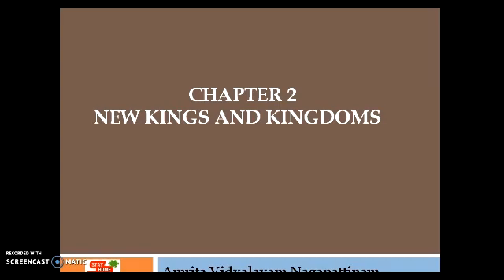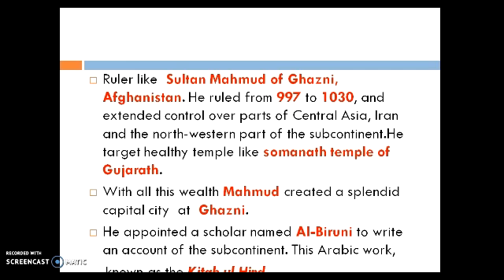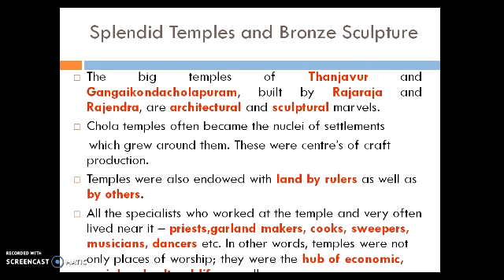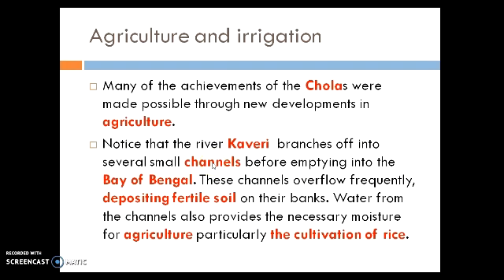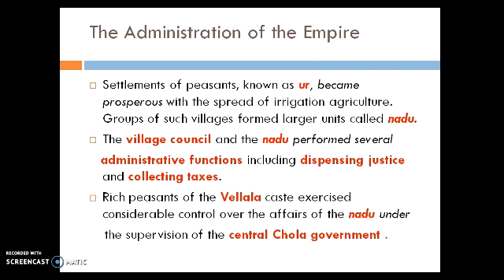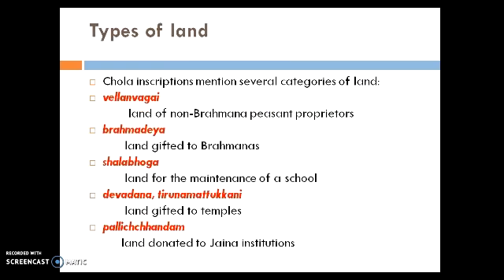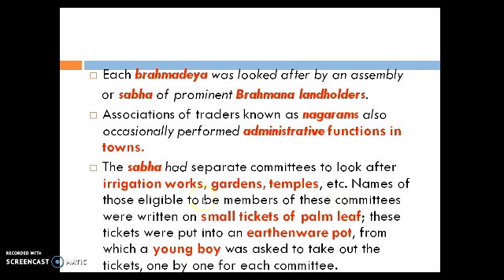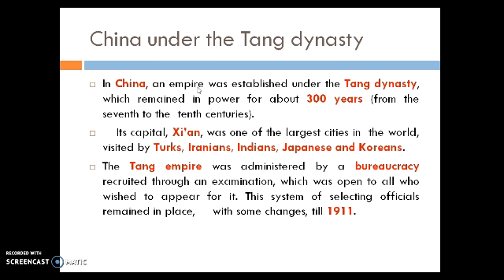CBSE chapter 2. New kings and Kingdoms